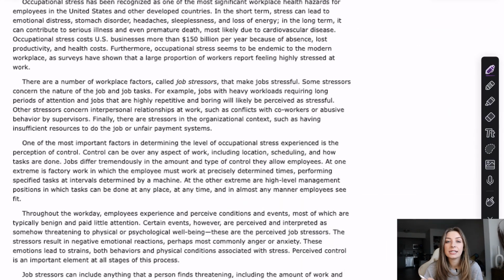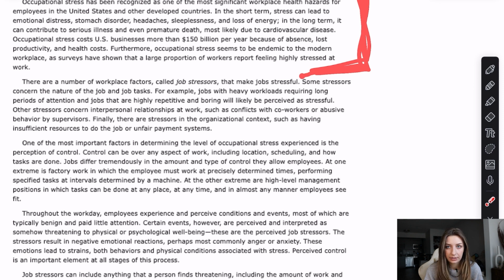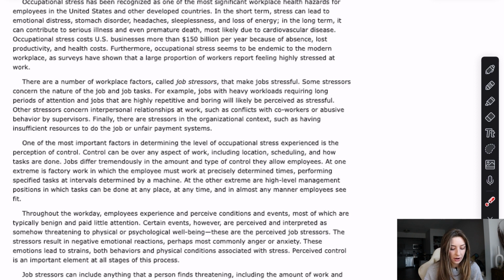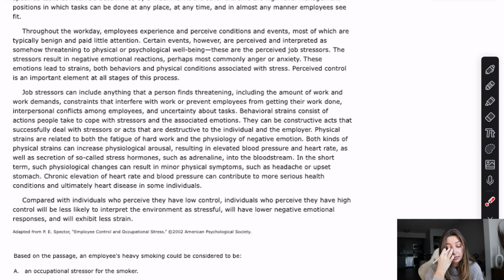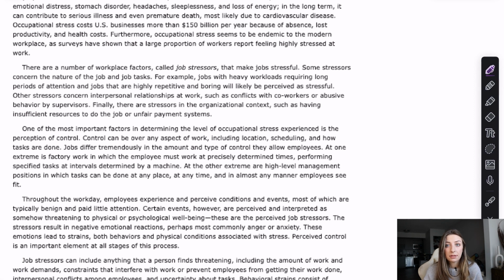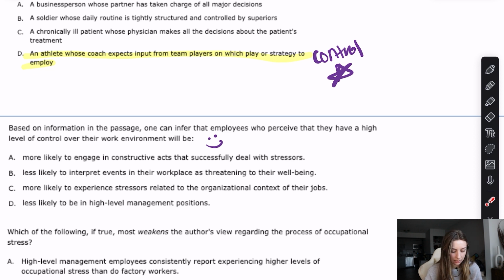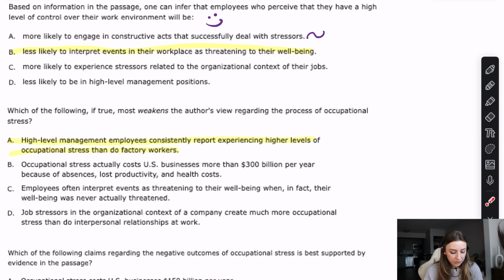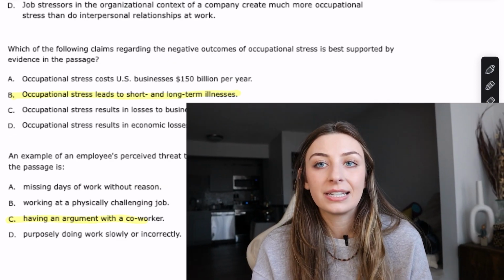130+ CARS Score with AAMC FLE 5 CARS 6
IFD High Yield eCourse

In case you didn't know, I'm a 2nd year medical student and have a hobby for making free MCAT resources on YouTube with my brother John:-) I scored in the 100th percentile on my own MCAT and made all the mistakes so that you don't have to!